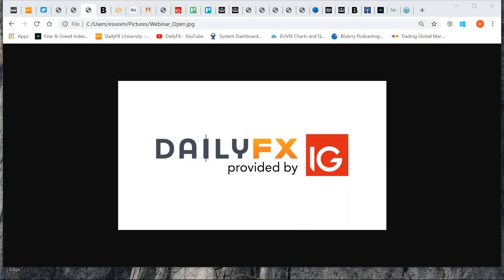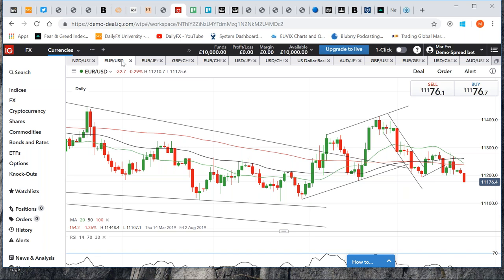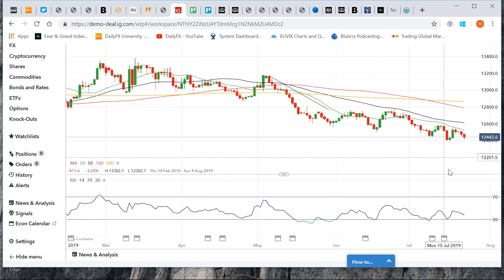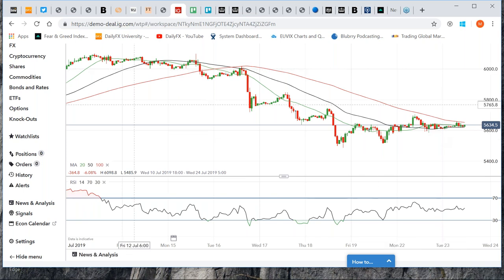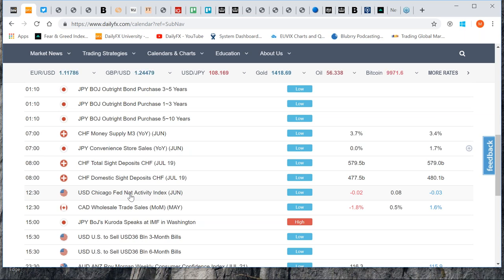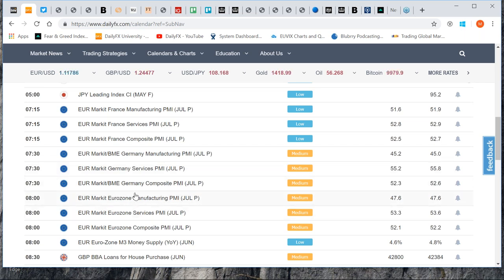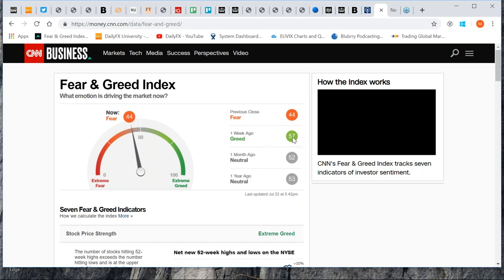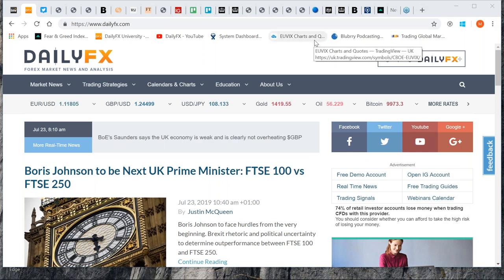Market Sentiment Positive Towards USD, Negative Elsewhere | Webinar